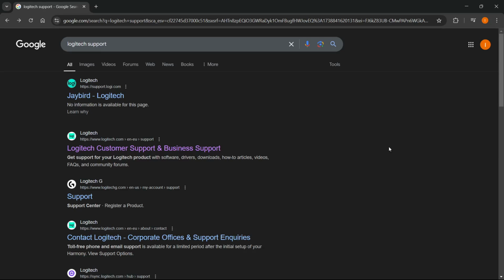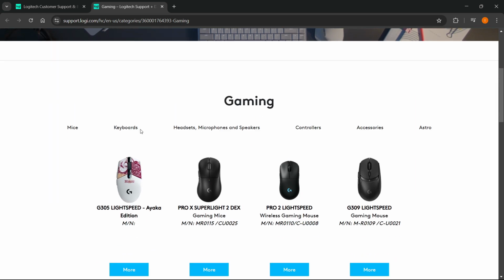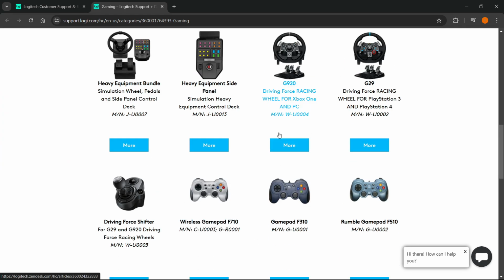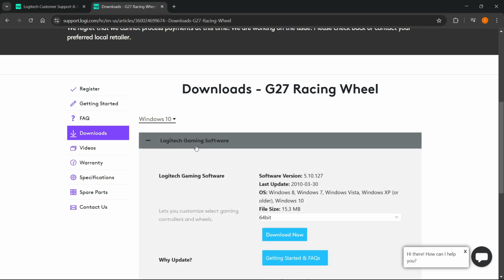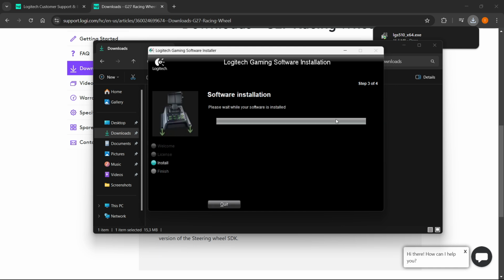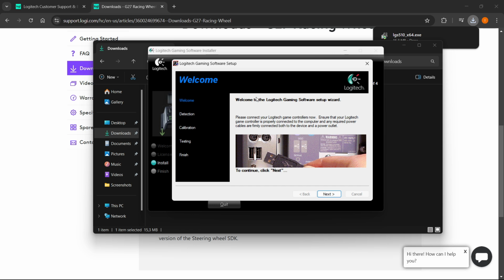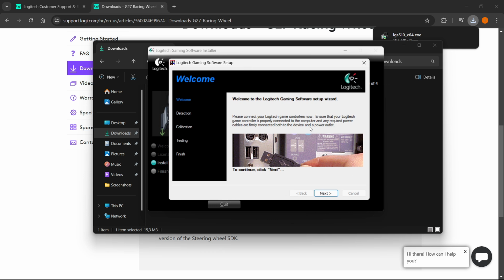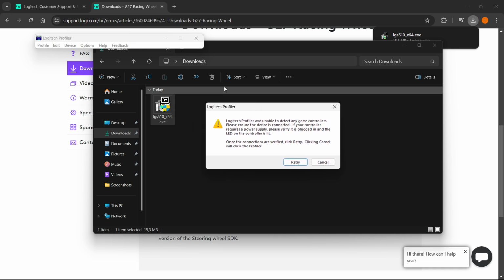How To INSTALL Any Logitech Profiler On PC (QUICK & EASY) 2026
In this video, I'll show you how to install any Logitech Profiler on your PC. This is a full guide on how to quickly and easily set up the Logitech Profiler software on your computer in 2026.

In case you've been trying to install a Logitech Profiler, this is the video you need to see!